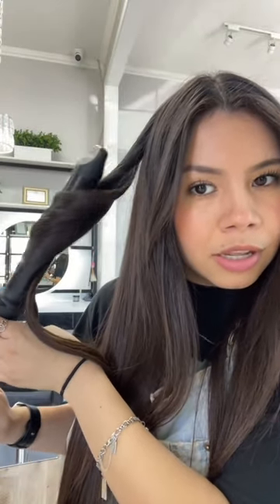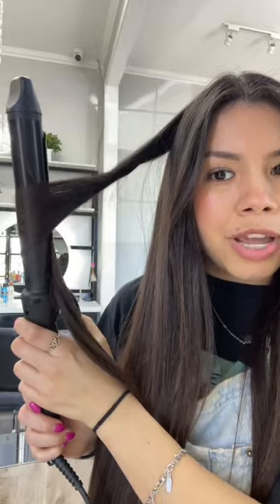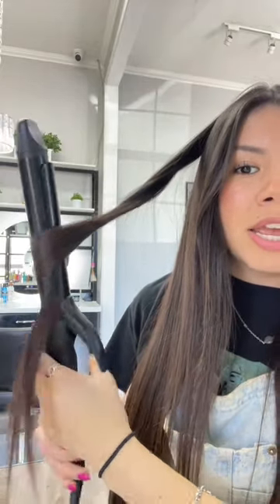Hair Hack from a Hairstylist 😍 | Credit to Jennymendoza